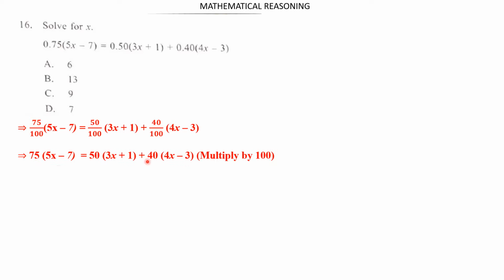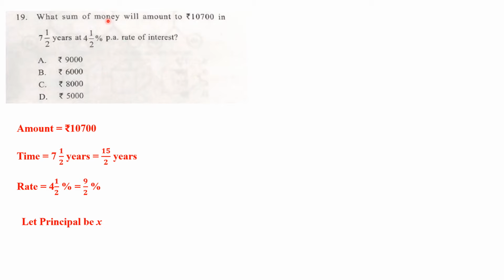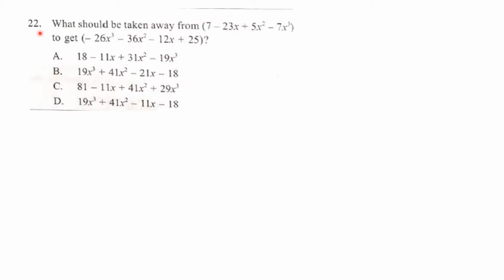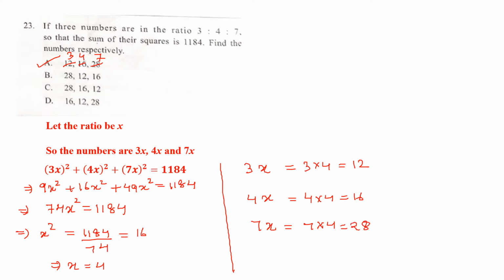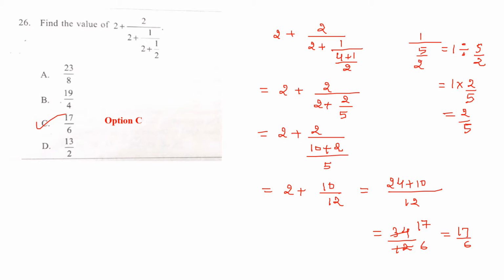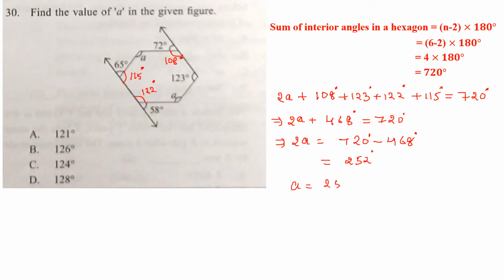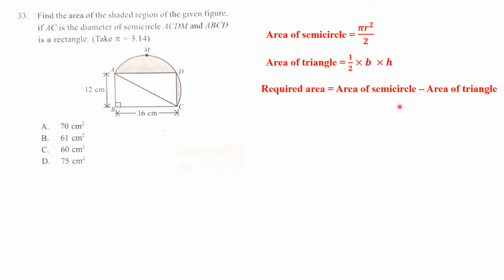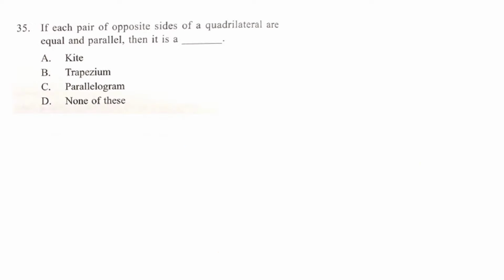GRADE 8 | IMO 2022- 23 SET B | ANSWER KEY |MATHEMATICS| DEFINITIONS | FORMULAS | TRICKS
In this video I have solved IMO questions of the year 2022-23 Set B. It has detailed explanation along with definitions and formulas. Short tricks also given to solve the questions in less duration.